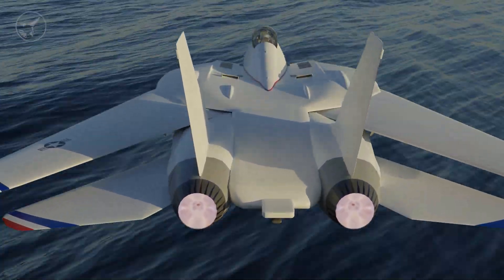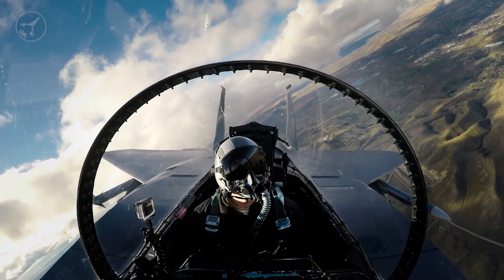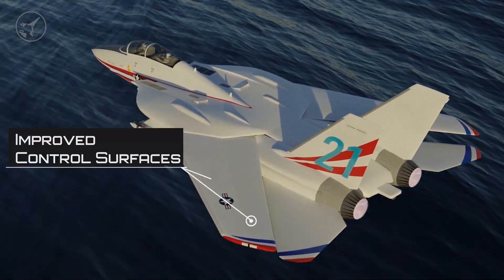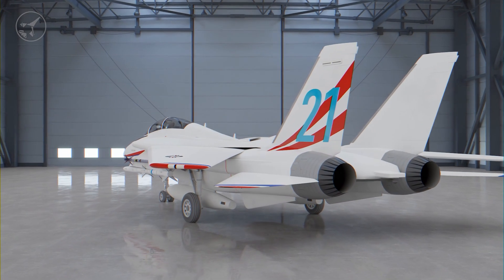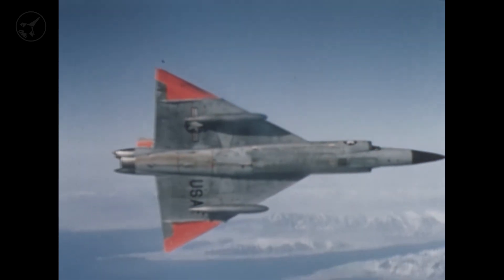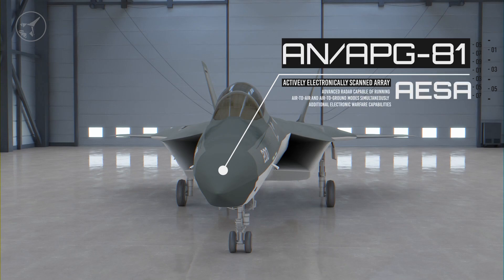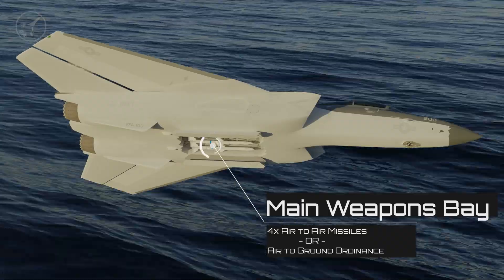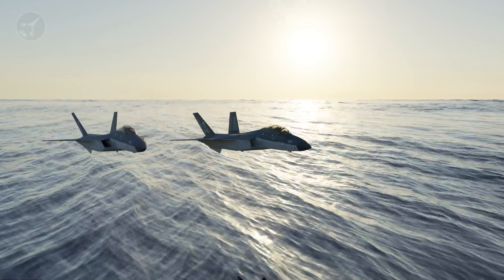The Ultimate Tomcat! Super Tomcat 21 and 22 | Inspired from the F106 Delta Dart & F-18 HARV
Let's take a look at the Ultimate Tomcat!  Grumman had planned for several variants of the Tomcat after the F-14D, but sadly the Tomcat was retired in 2006.  What if those variants were produced?  What if the Tomcat evolution had continued?  Join me on this thought experiment and see what could have been a Tomcat with 5th Gen Tech.